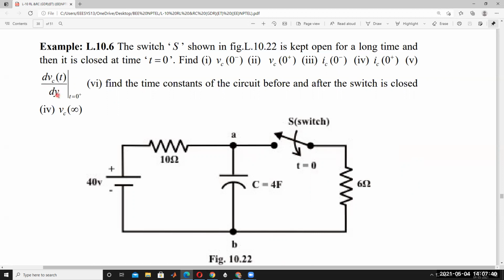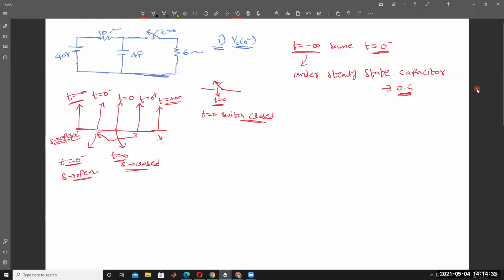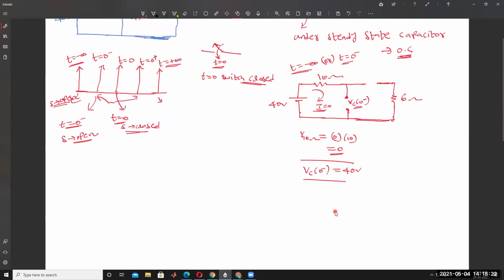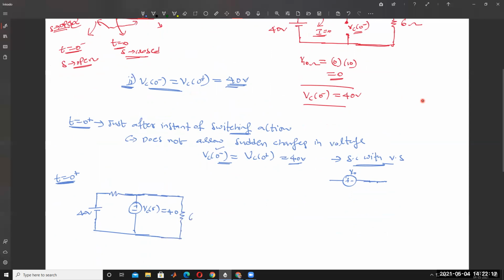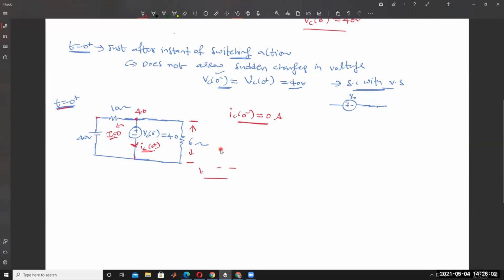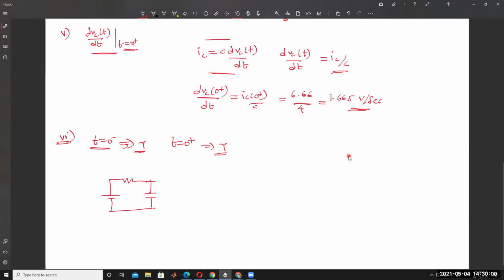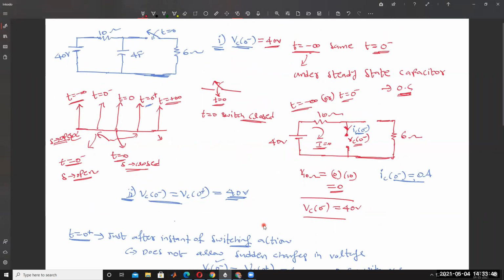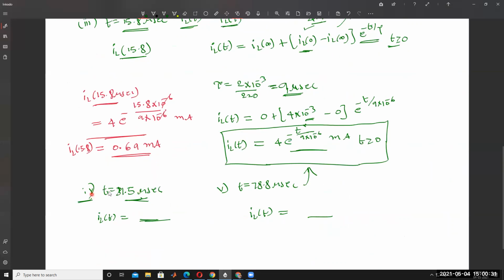LEC#15.TRANSIENT RESPONSE OF RL AND RC CIRCUITS